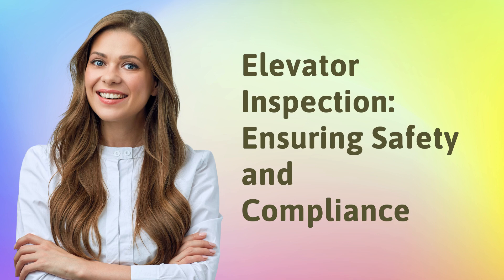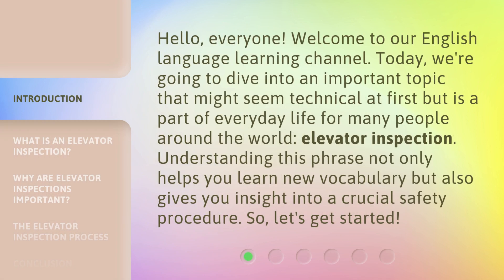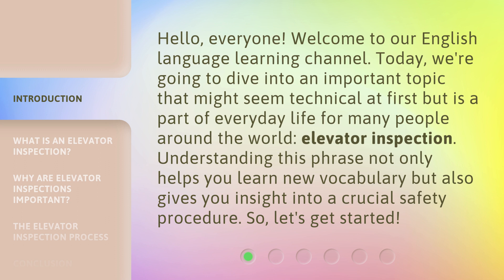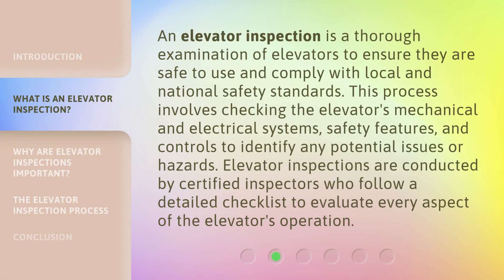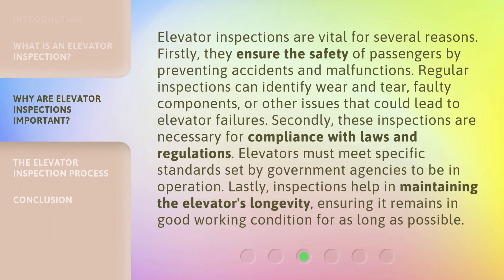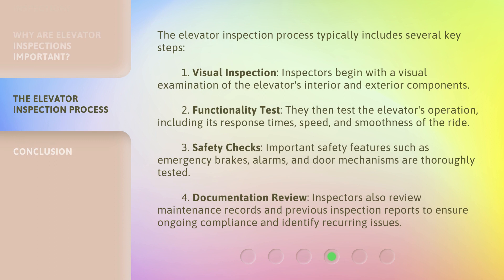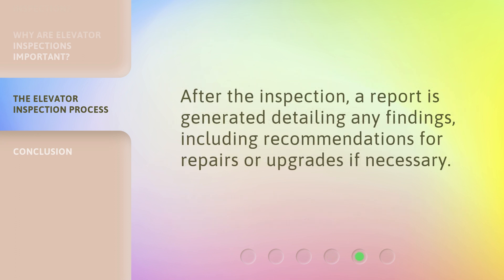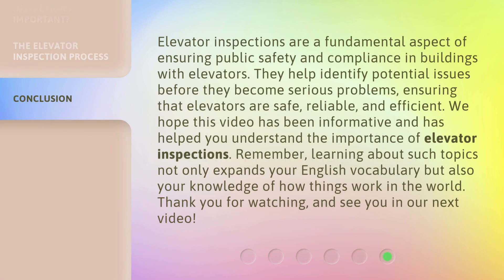Elevator Inspection: Ensuring Safety and Compliance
00:00 • Introduction - Elevator Inspection: Ensuring Safety and Compliance
00:35 • What is an Elevator Inspection?
01:08 • Why Are Elevator Inspections Important?
01:50 • The Elevator Inspection Process